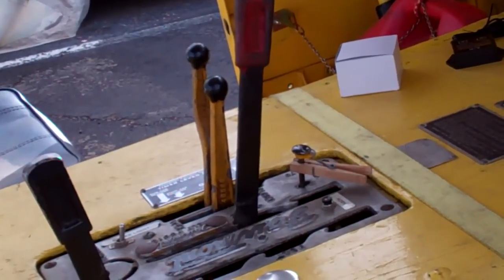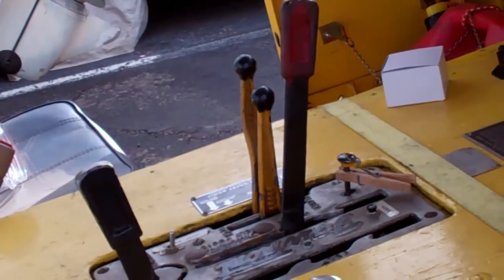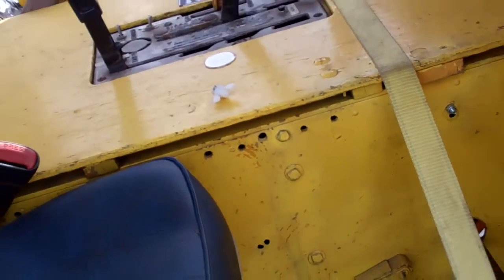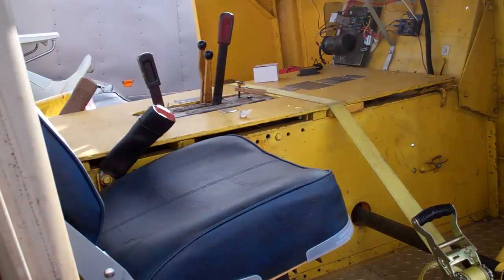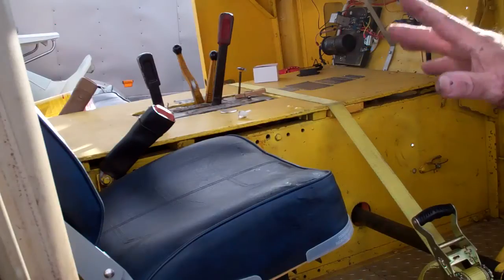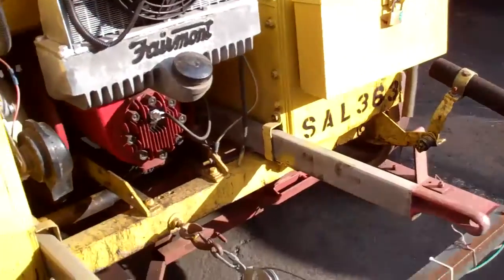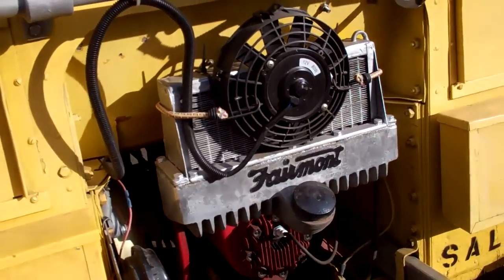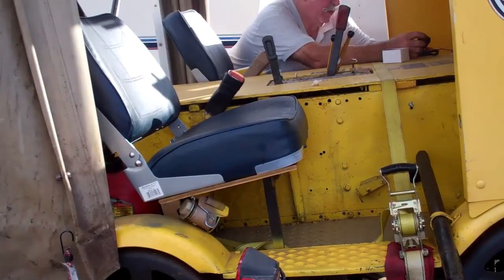starting 1948 Fairmont M19-F rail speeder